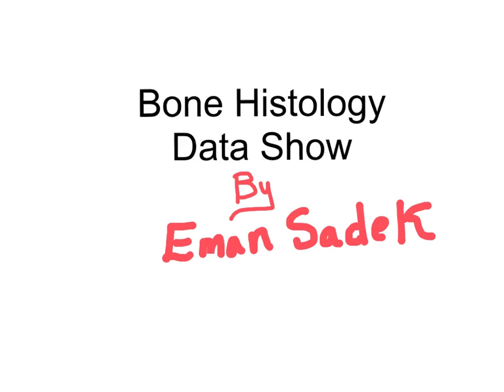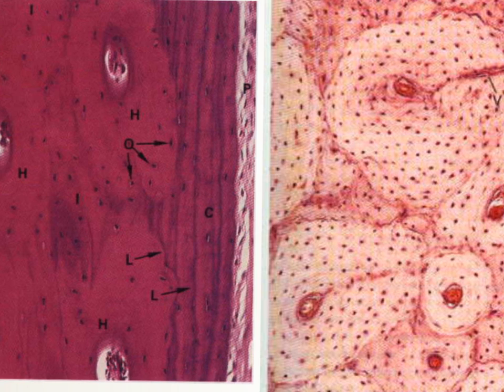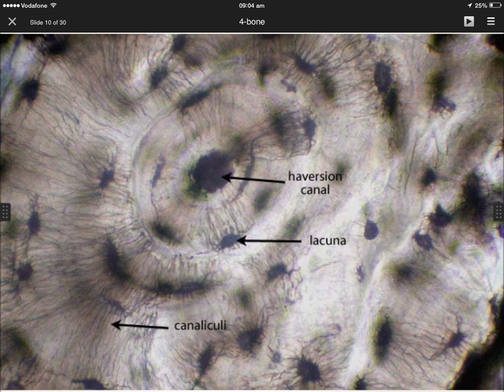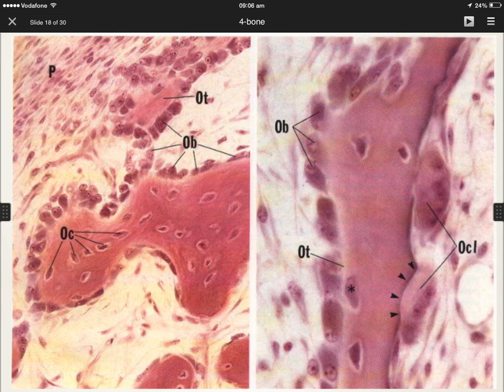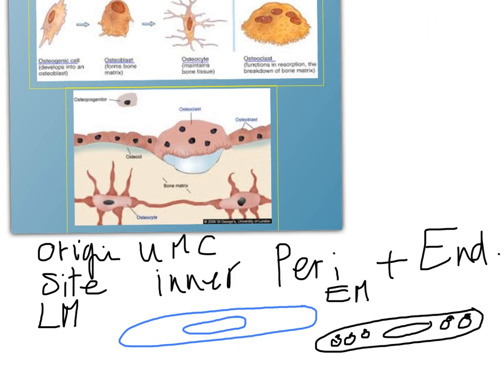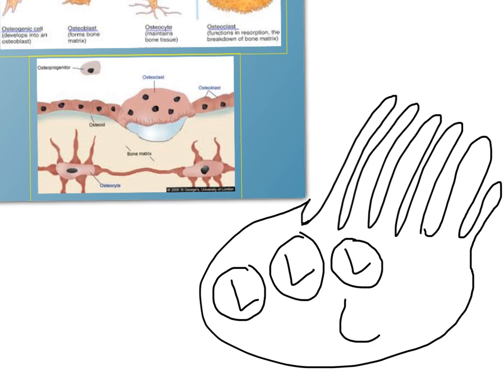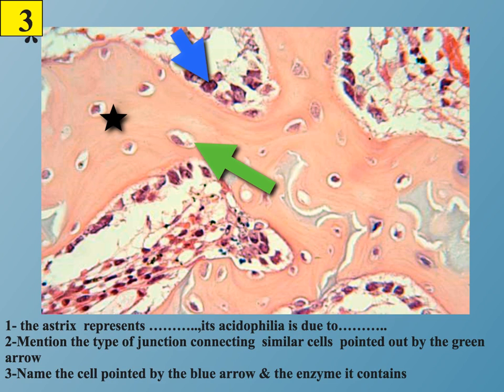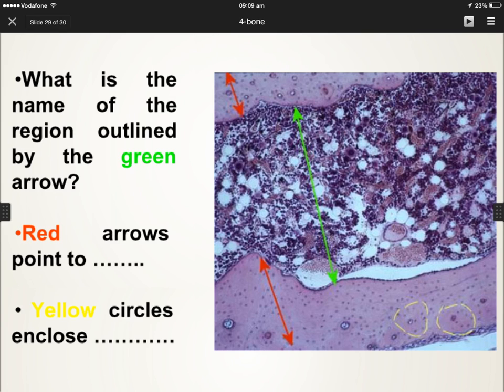Bone data show 2015 final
This is a description for the histology of bone and as well bone cells for the first year medical students.The video comprises the slides of data show versions 2014 and 2015 for more training .If you find them useful subscribe to the channel in order to be notified when any more videos are published.Send your feedback to my group in Facebook for first year.Best Wishes